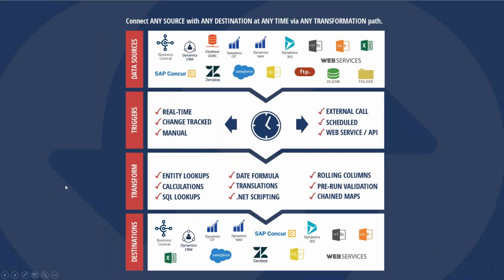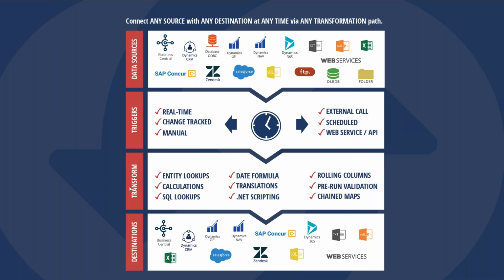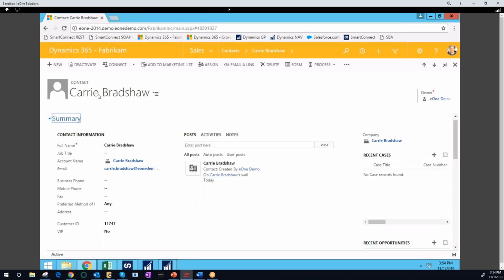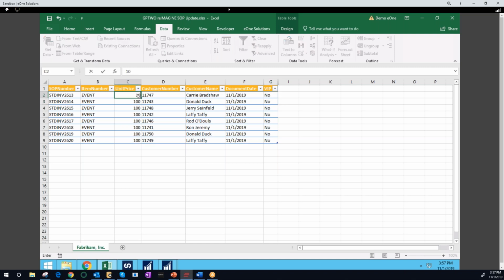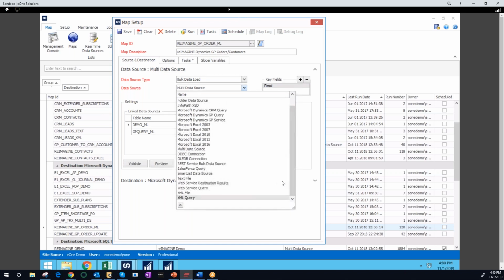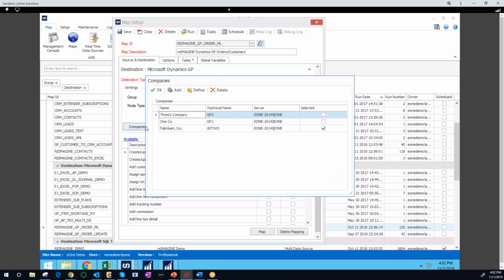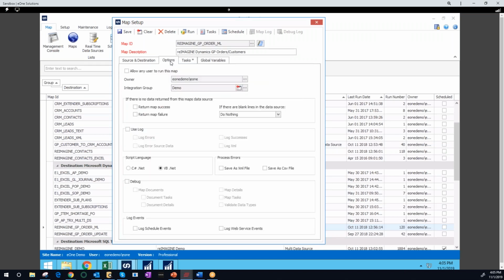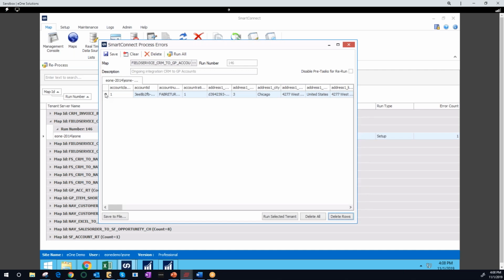SmartConnect for GP Demo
Integrate your Dynamics GP system with anything.